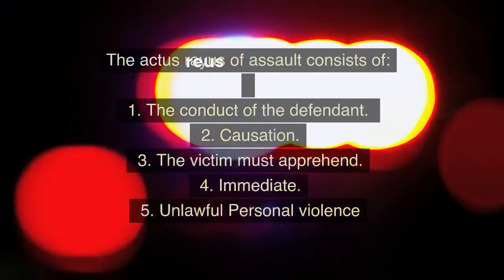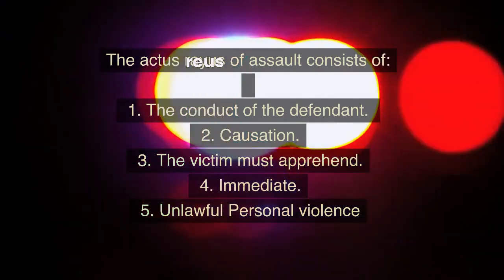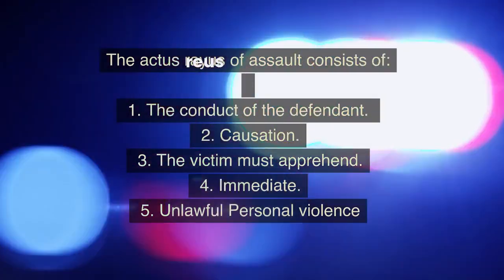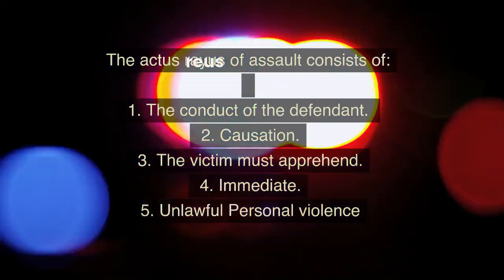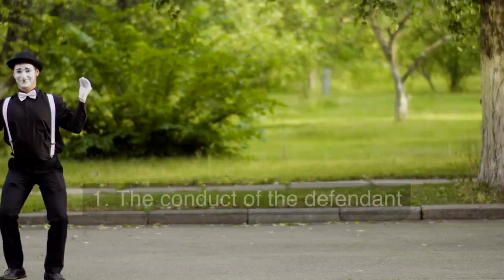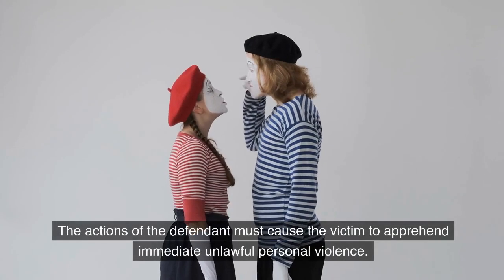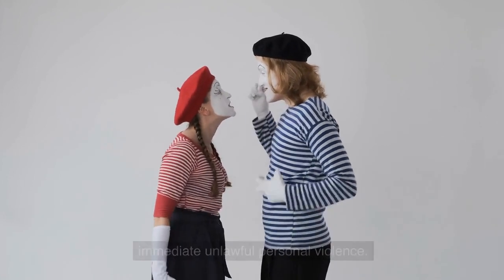Criminal Law - Assault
Part of a series of videos on the law created Details the legal principles and case law on common assault in criminal law. Key cases include MPC v Fagan, R v Ireland, R v Constanza, R v Lamb, Smith v CC Woking & R v Parmenter. It's free and will help us produce more videos. provides lecture outlines and case summaries for law students. provides a range of revision quizzes and games on law and criminology.